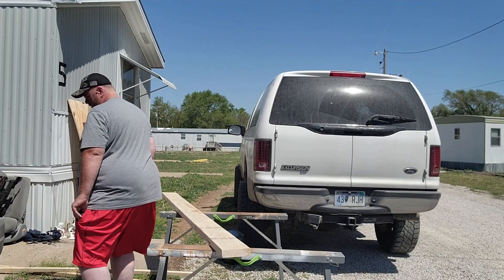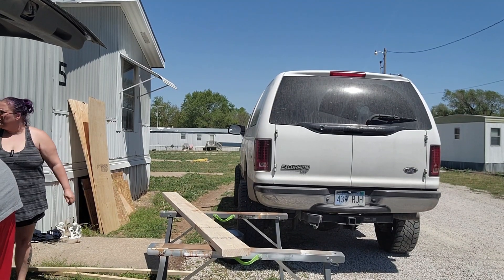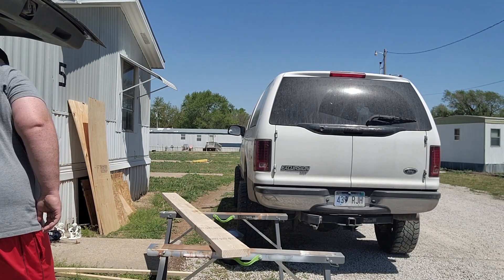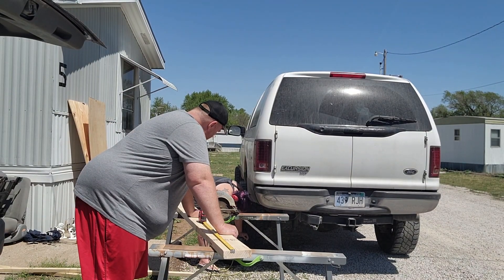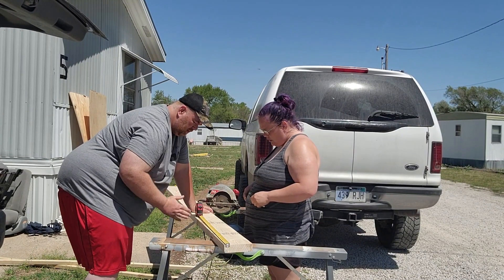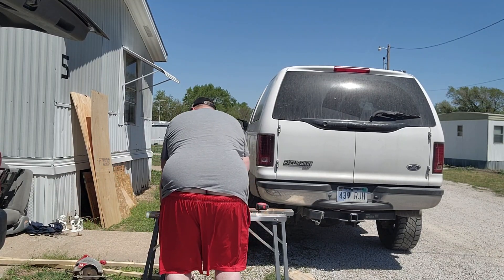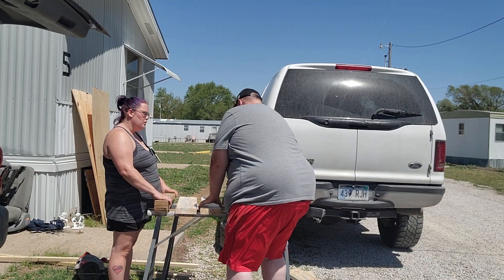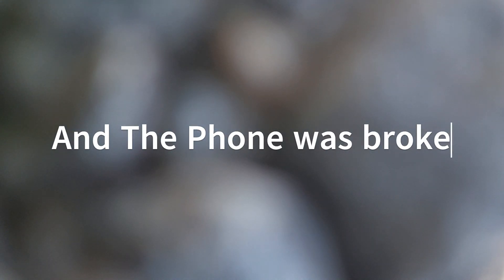OH NOOOOO!!!!!!! The phone broke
Ubreakifix is amazing
So sorry we don't have a full video for you guys but as you see in the video the reason why
We were able to get in the same day and pick up the next we will have a video Tuesday